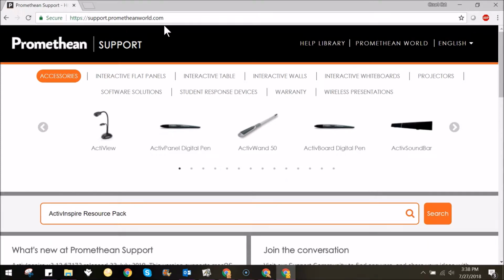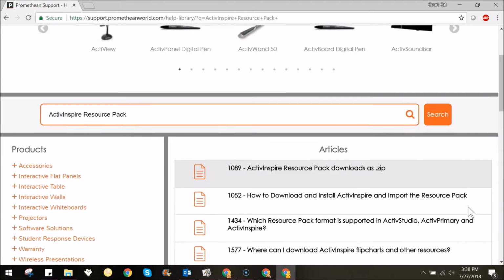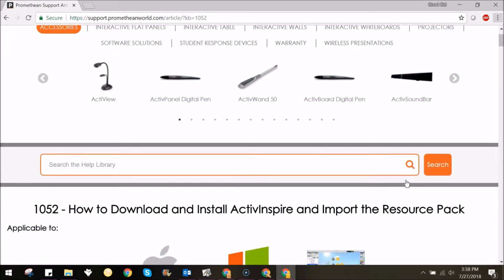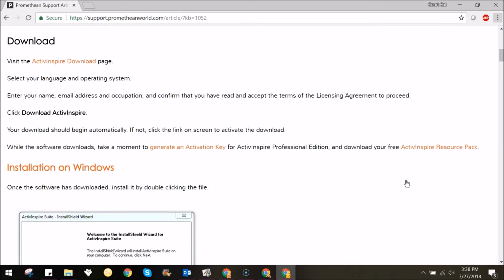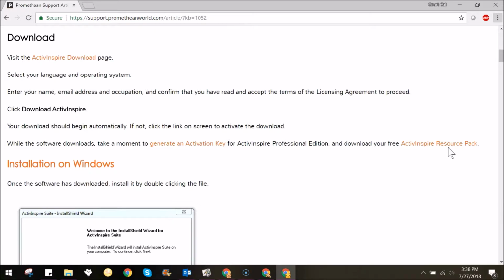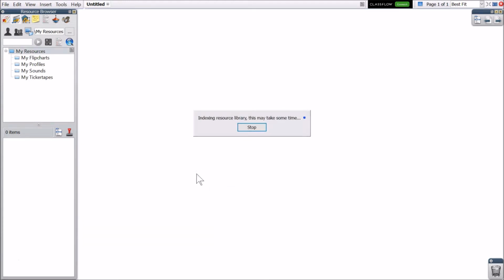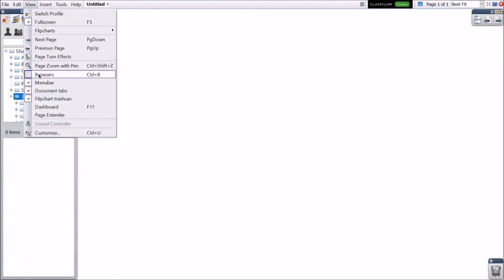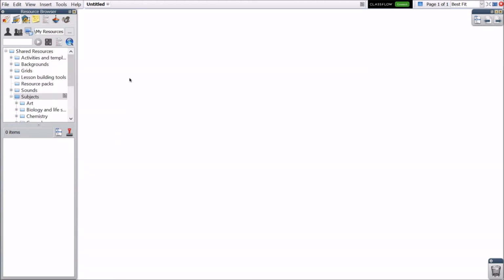Installing the Resource Pack in ActivInspire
Learn how to Install the Resource Pack in ActivInspire.